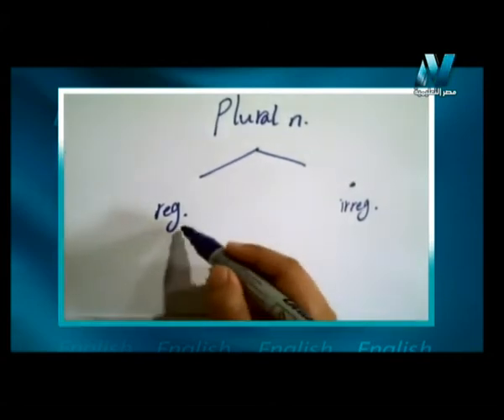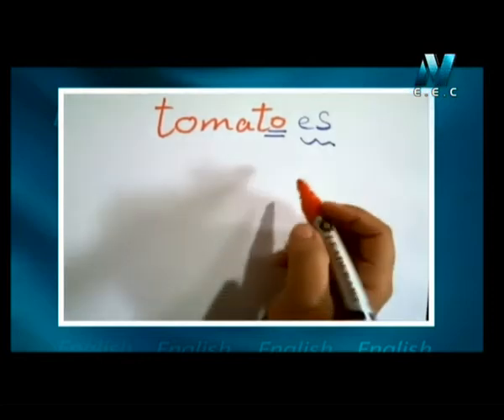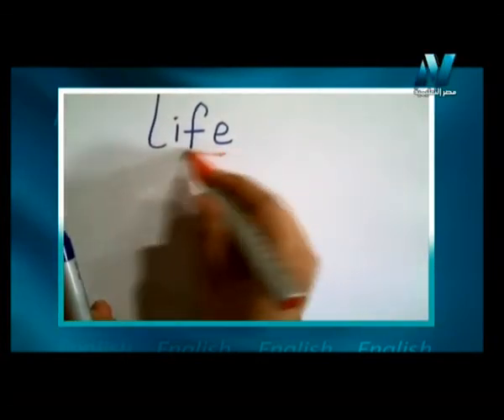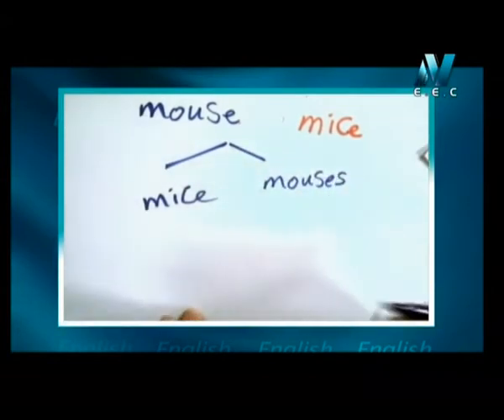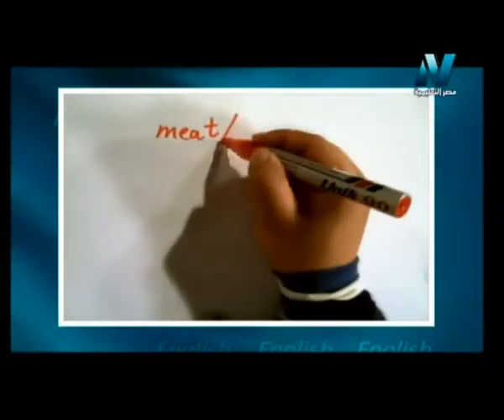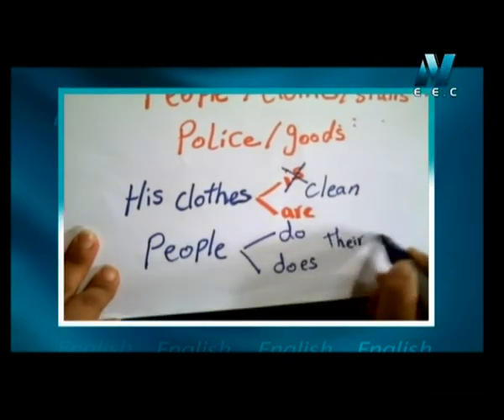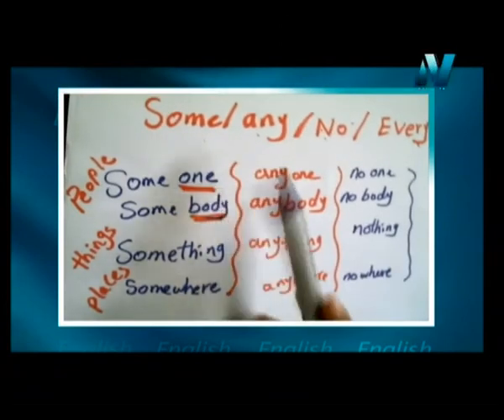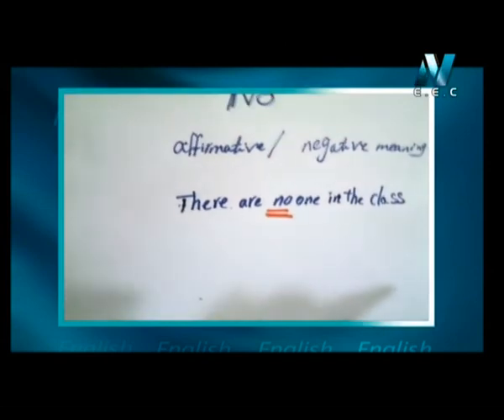12-09-2016 لغات العالم تعلم اللغة الإنجليزية تقديم هبه النجار Plural nouns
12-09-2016 لغات العالم تعلم اللغة الإنجليزية تقديم هبه النجار Plural nouns
and some expressions
some / any / No / Every